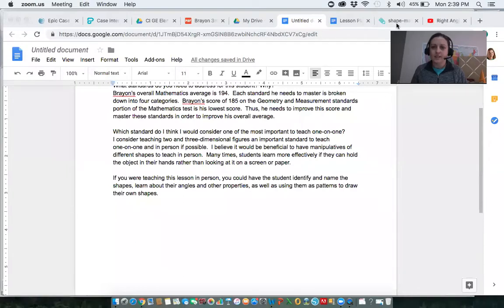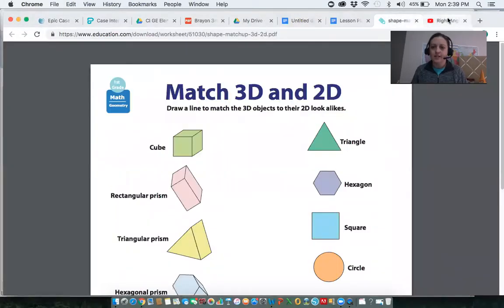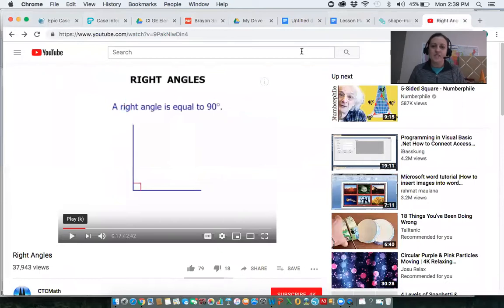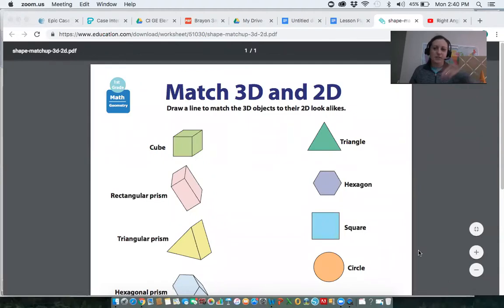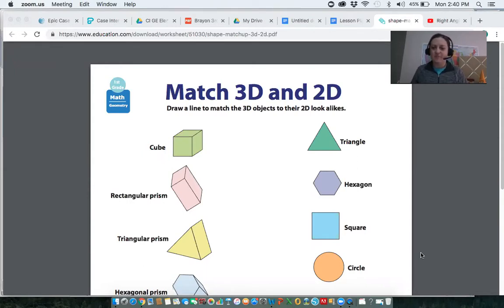2d and 3d shapes lesson plan